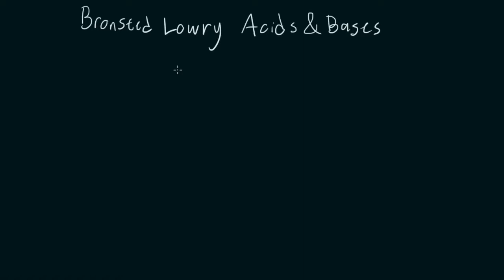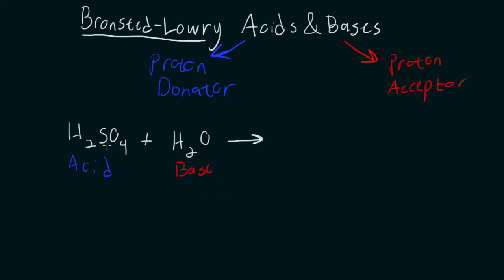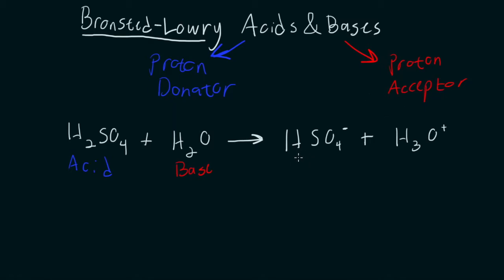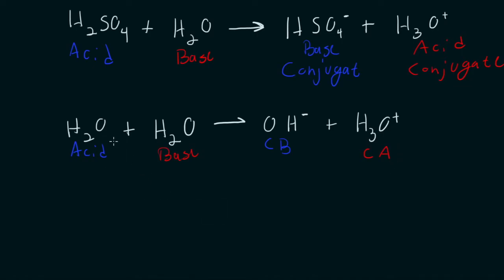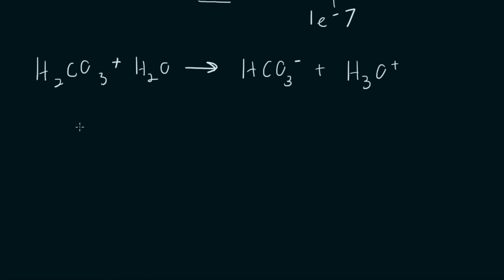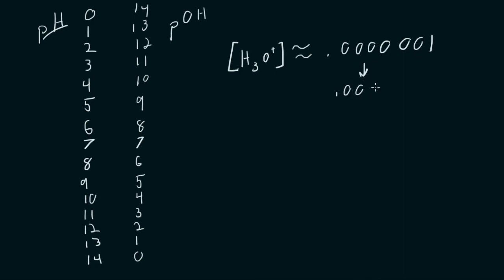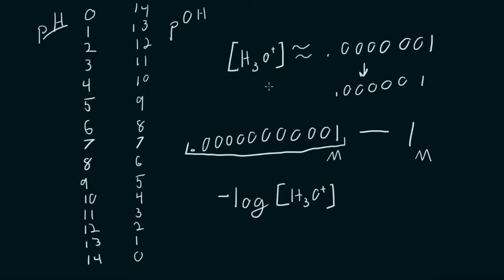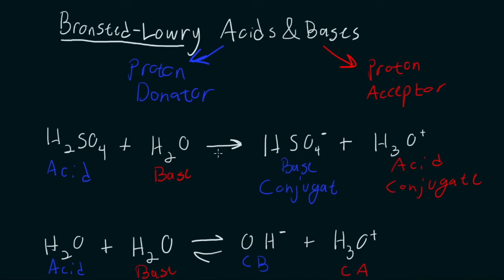Acid Base Introduction